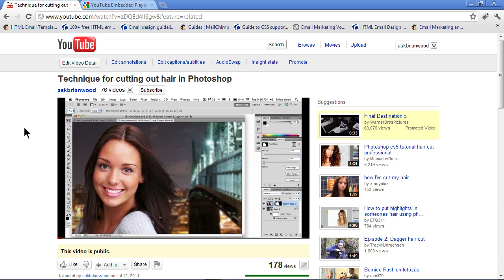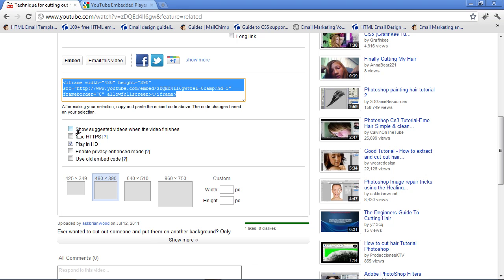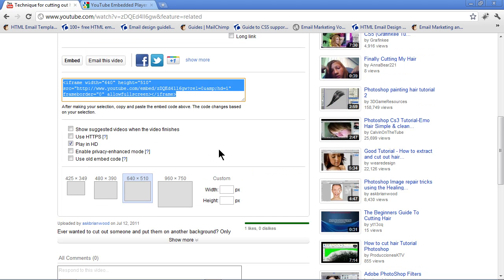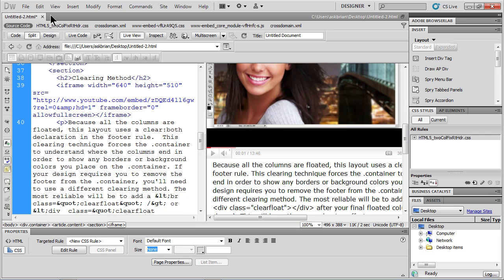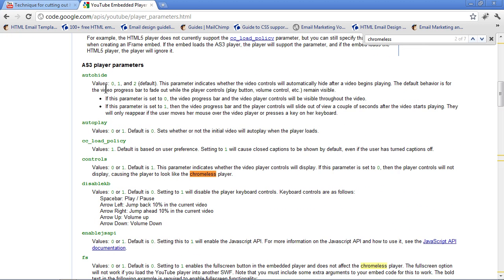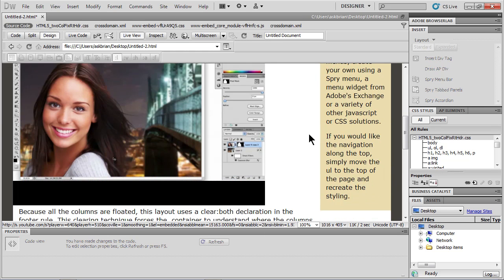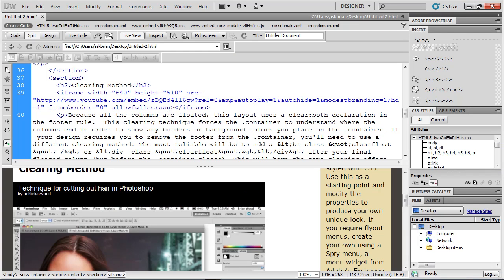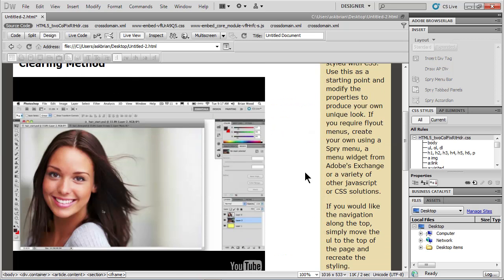Insert YouTube video into your webpage AND change the way it looks/plays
Ever wanted to insert YouTube video into a web page or blog? I'll show you how to insert AND how to set parameters like autoplay, hiding the youtube logo, looping, hiding the suggested videos at the end and more.